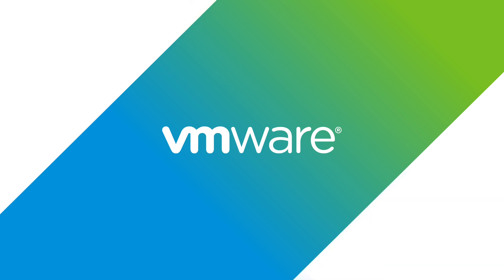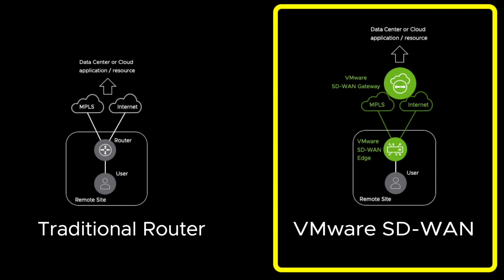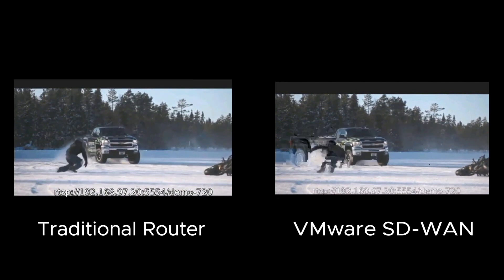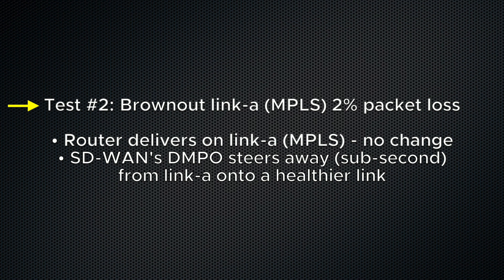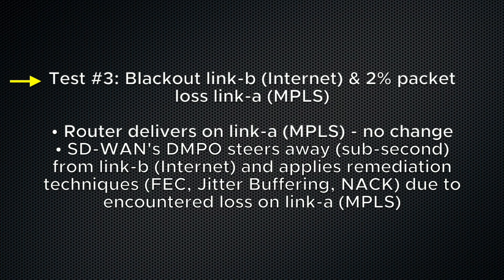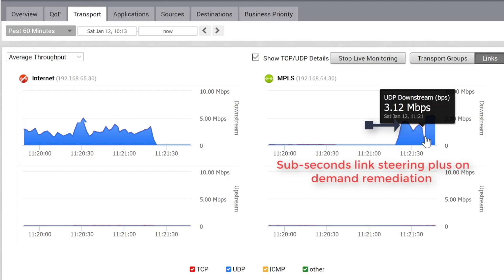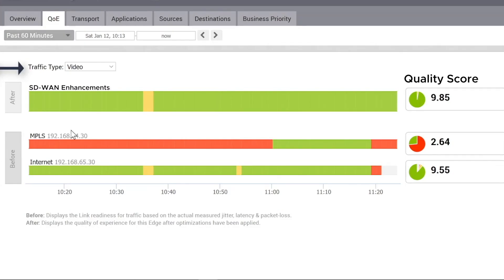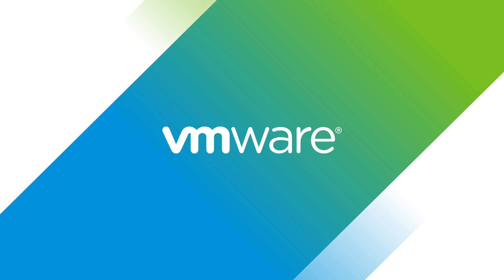Before and After VMware SD-WAN DMPO Demonstration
A comparison between a Traditional Customer Edge Router versus VMware SD-WAN. This video will highlight how VMware SD-WAN Dynamic Multi-Path Optimization (DMPO) overlay enables better usage of WAN circuits, especially during network impairments, resulting in a significantly improved end-user experience.